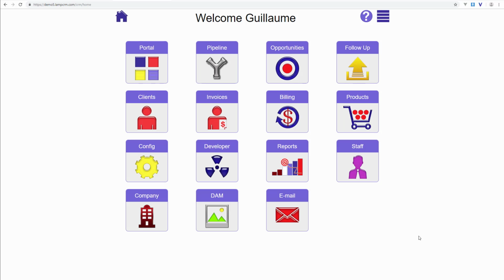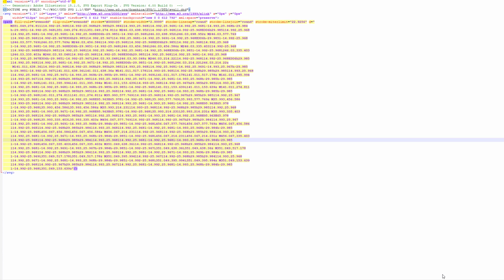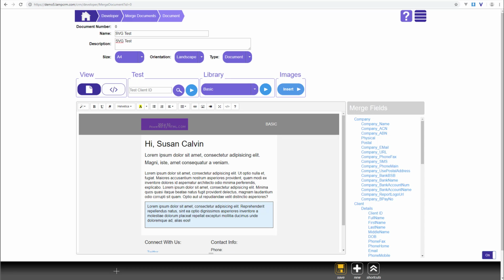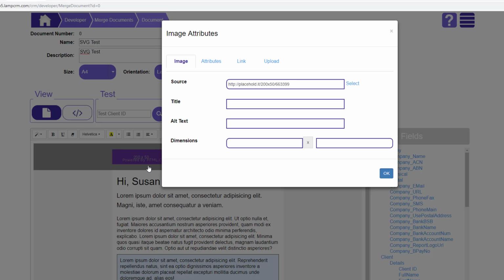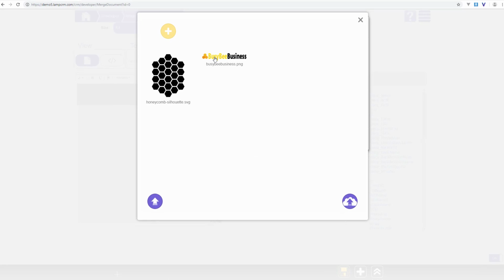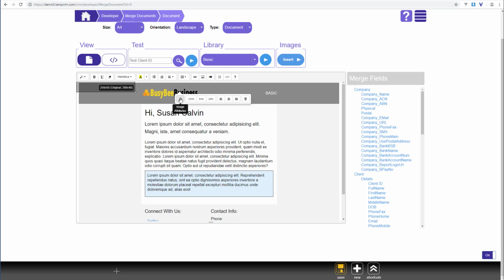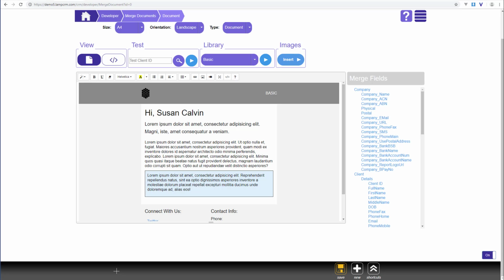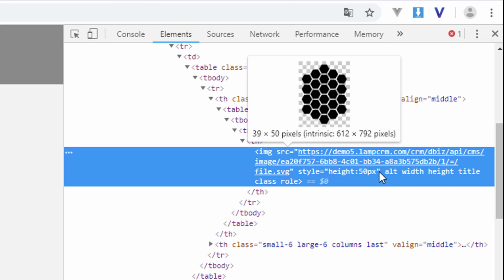LampCRM DAM support for SVG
Learn about SVG and how LampCRM handles the vector based format for delivering graphics.